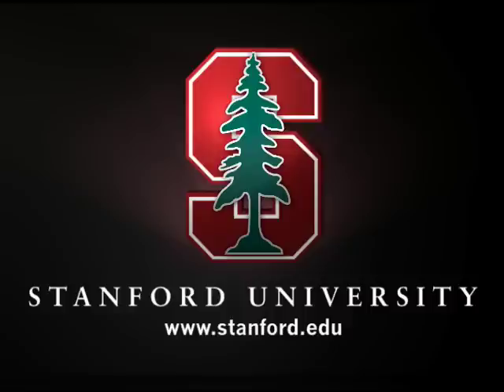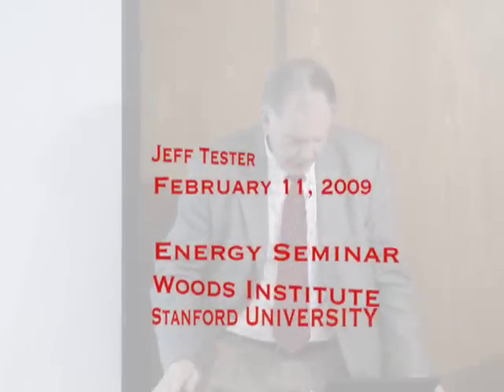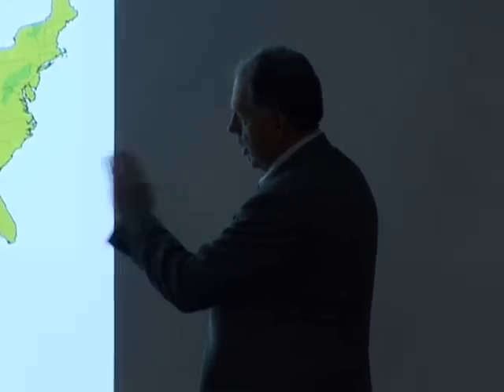A Pathway for Widespread Geothermal Energy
February 11, 2009 lecture by Jefferson Tester for the Woods Energy Seminar (ENERGY301).  In his talk "A Pathway for Widespread Utilization of Geothermal Energy--the Roles of Multi-scale Resource and Technology Research and Systems Analysis," Tester talks about the benefits and challenges of harnessing geothermal energy, and he asserts that it is a large resource that complements solar and wind energy and is both carbon free and scalable.

The Woods Energy Seminar is an interdisciplinary series of talks primarily by Stanford experts on a broad range of energy topics.  Jefferson Tester is the David Croll Chair for Sustainable Energy Systems and Associate Director for the Cornell Center for a Sustainable Future in the School of Chemical and Biomolecular Engineering at Cornell University.